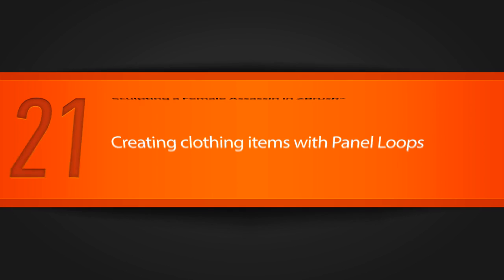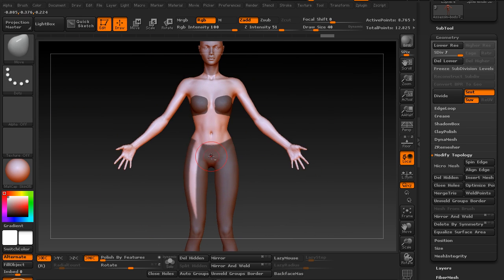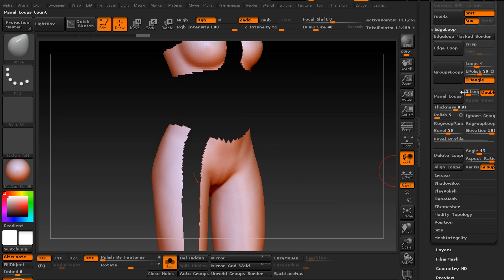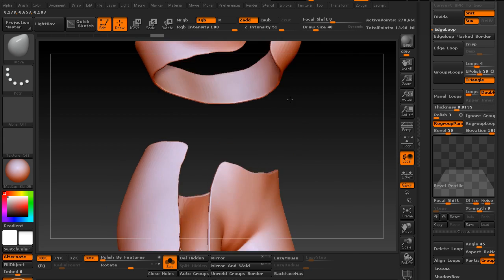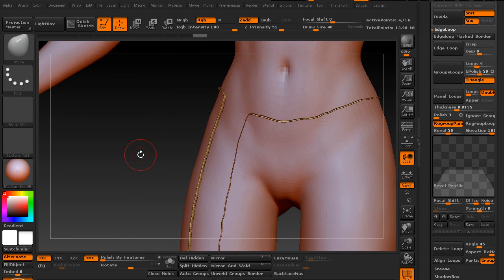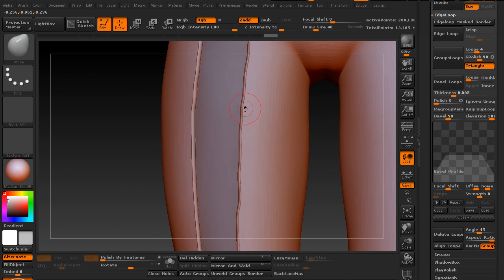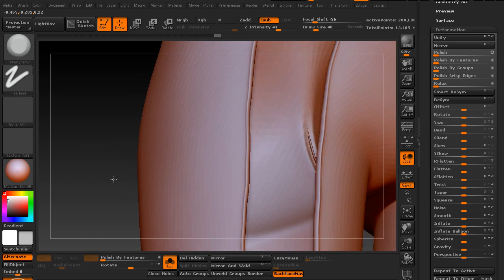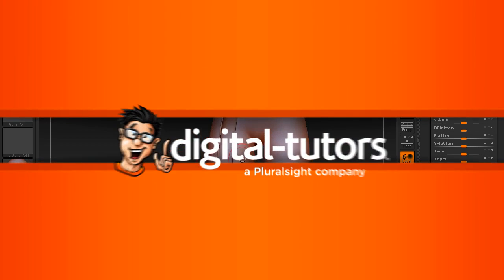21 Creating clothing items with Panel Loops